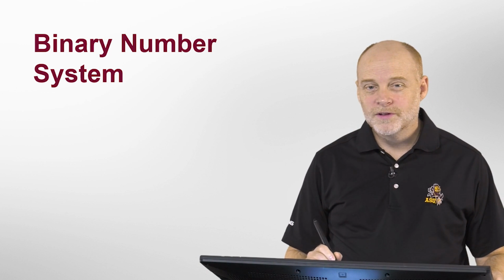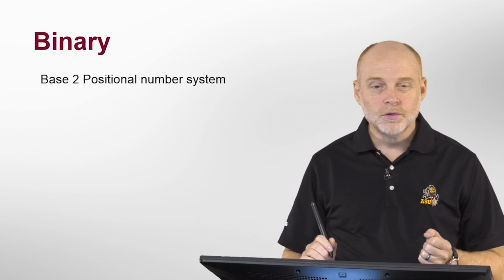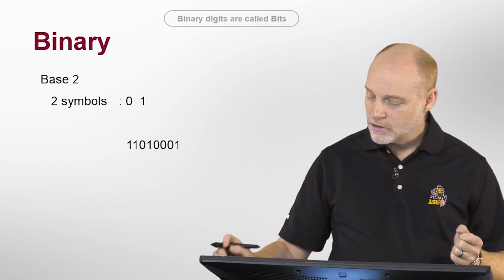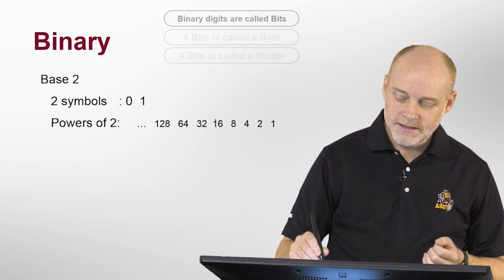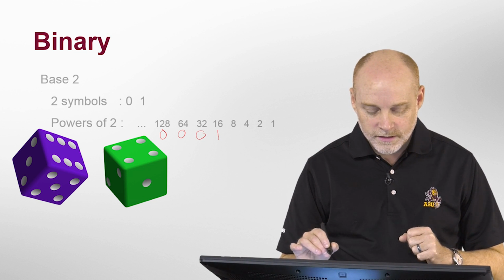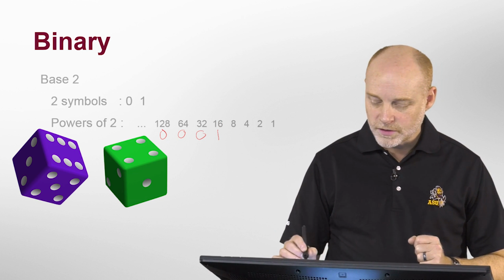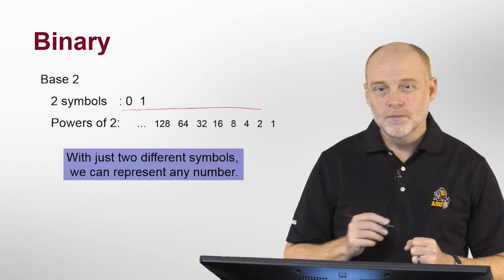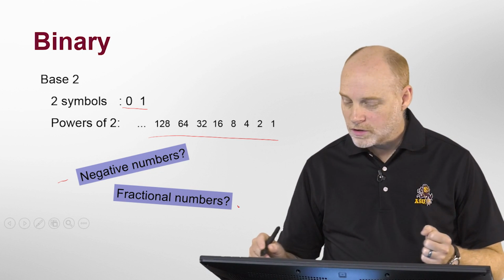ASUCSE112017-V005000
CSE110xBinaryNumber_Miller.mp4